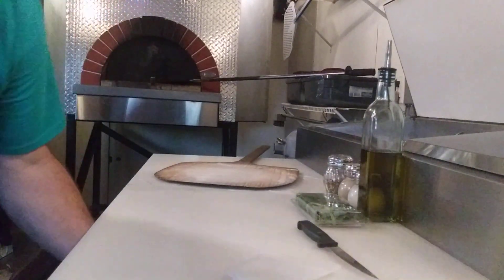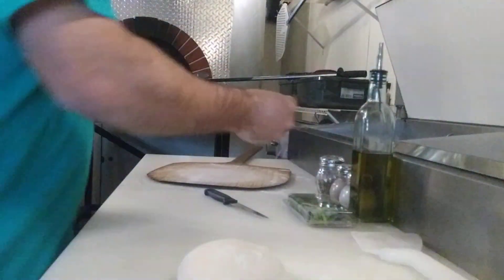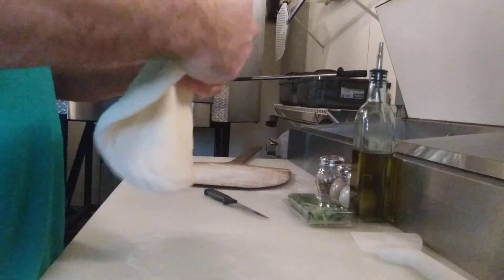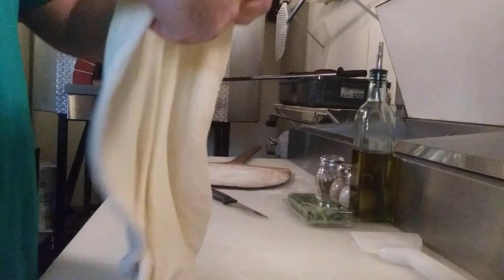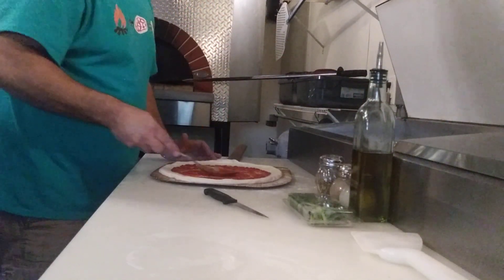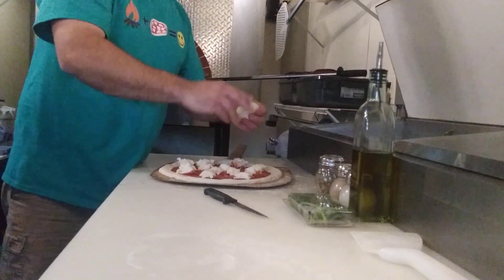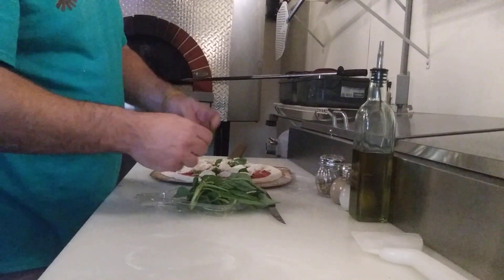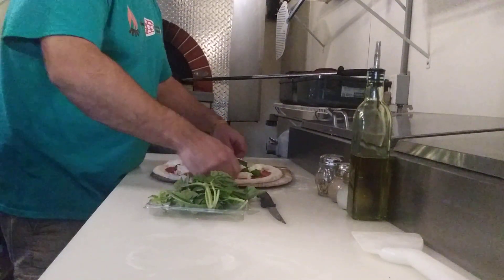Wood Fired Margherita Pizza in Pizza Truck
Wood fired pizza truck